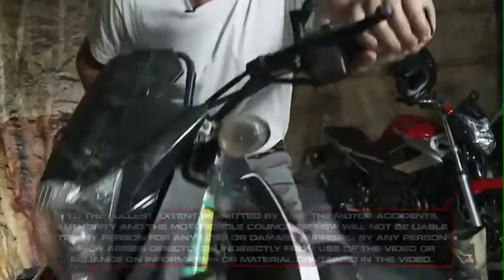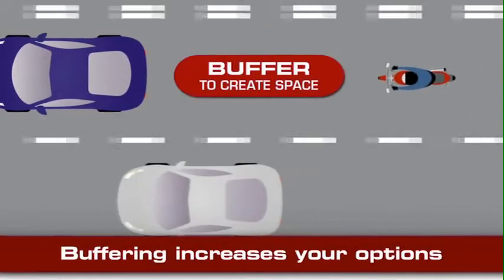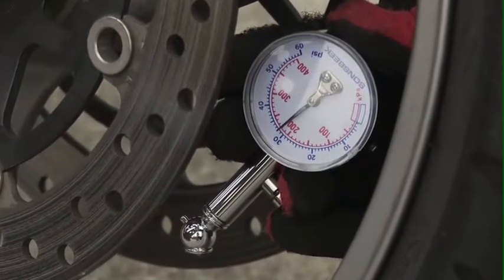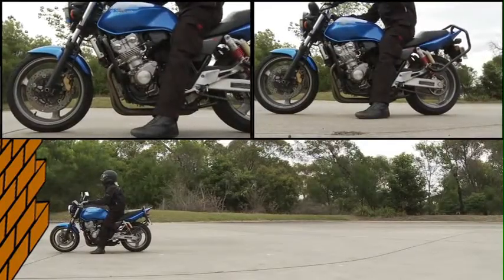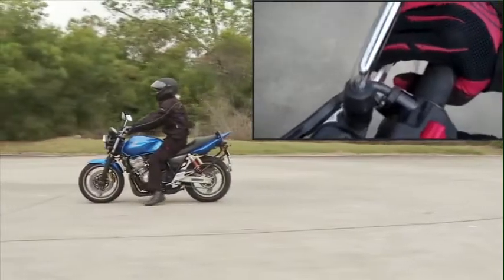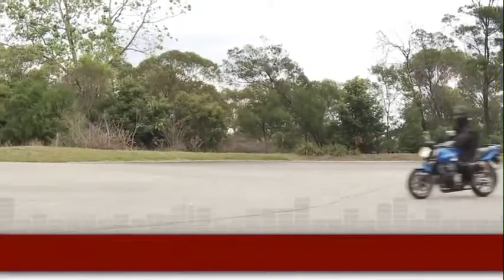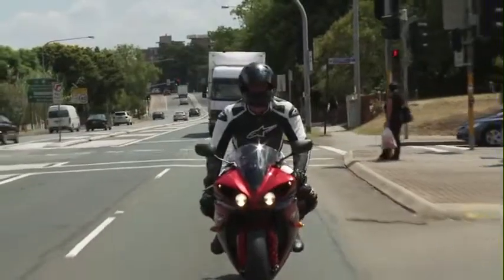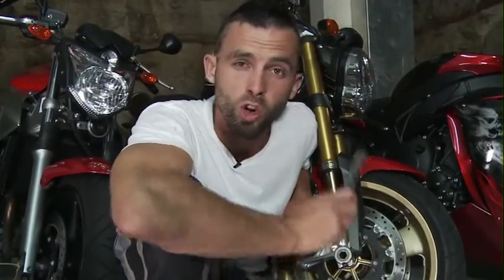RIDER_RISK_BRAKING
Improve your motorcycle braking skills